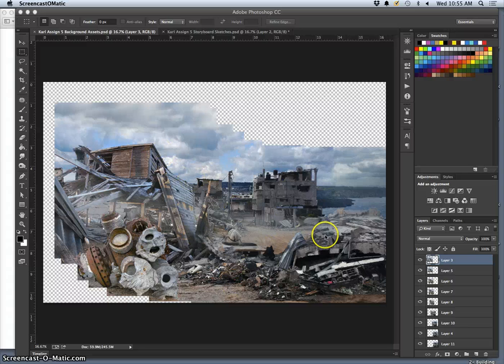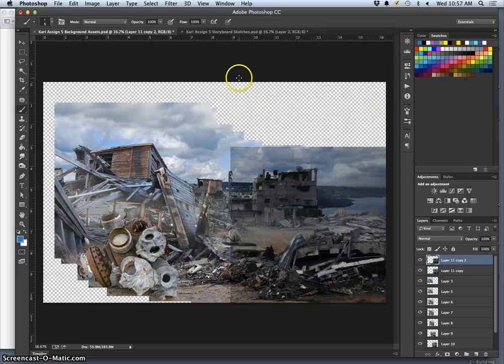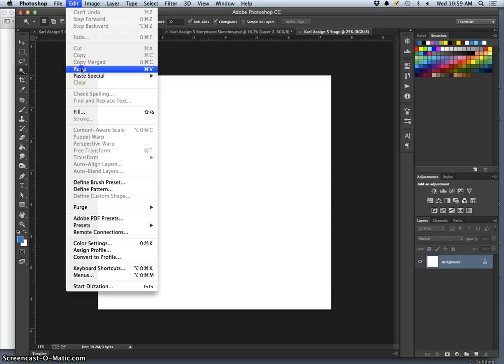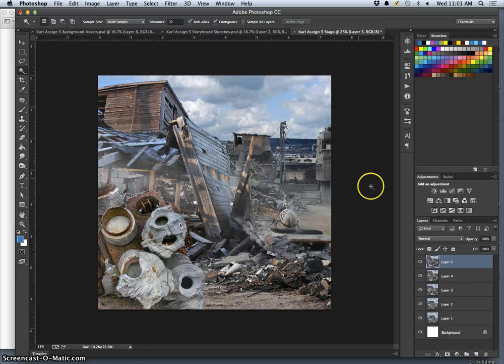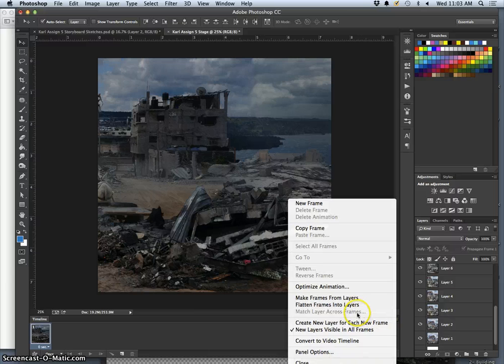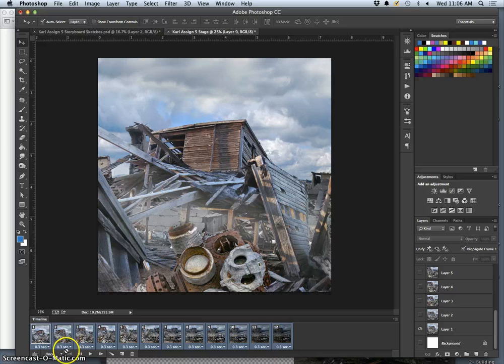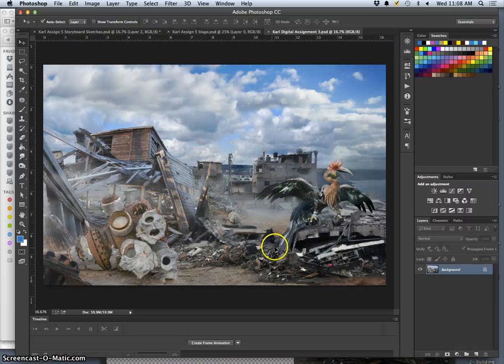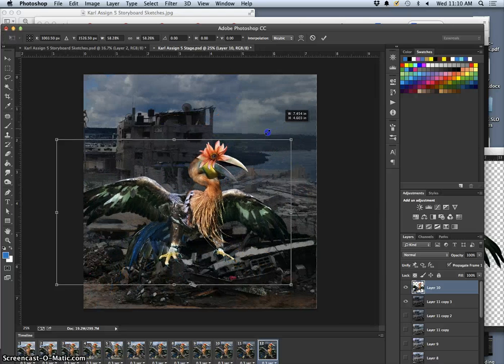3 Bringing Background Assets to the Stage